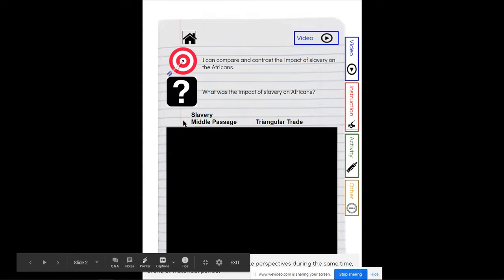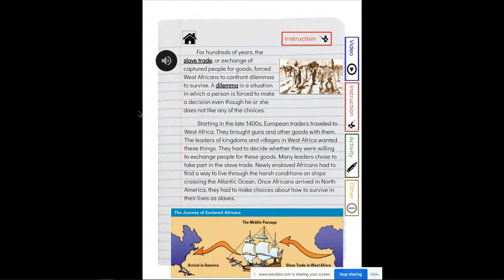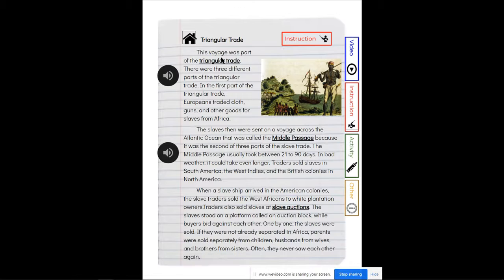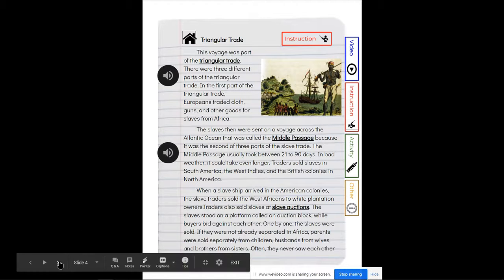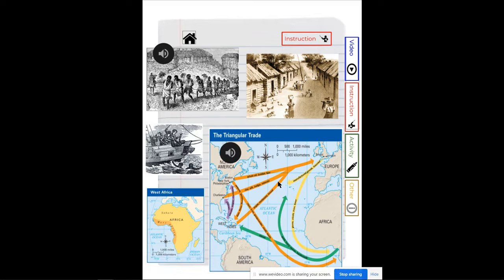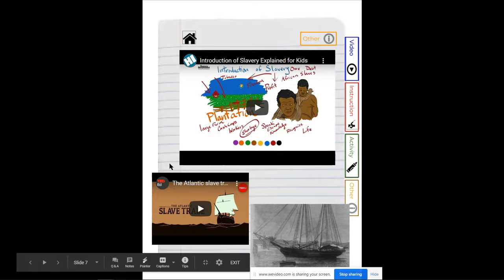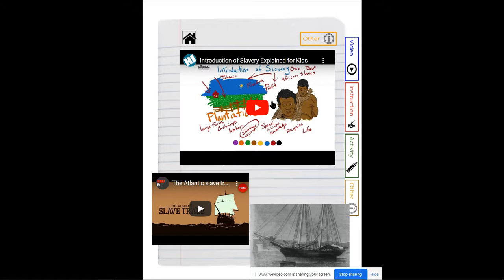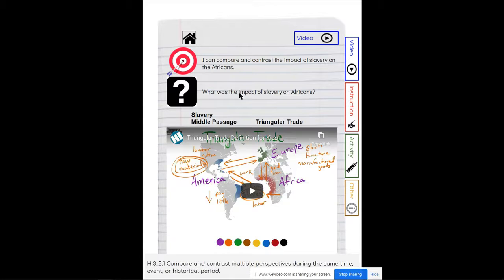Facing Slavery: Triangular Trade - Directions